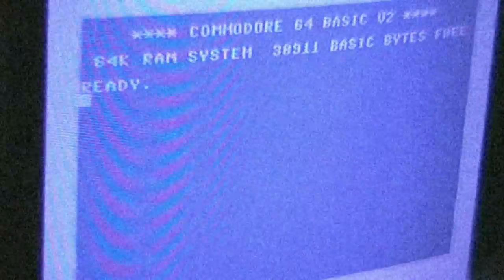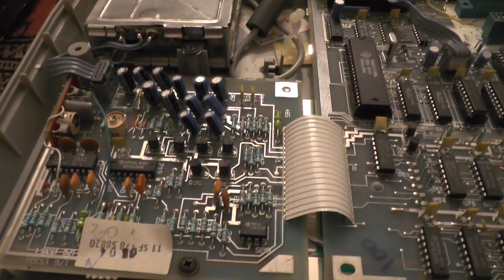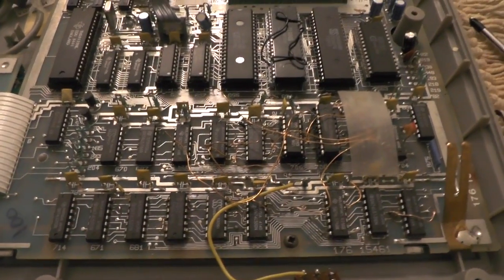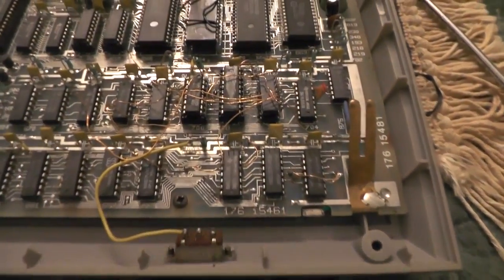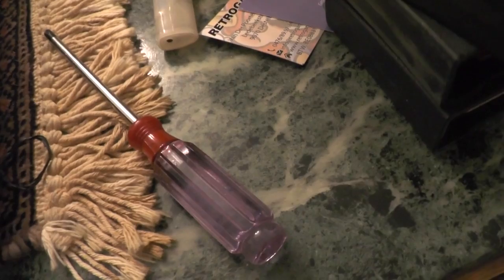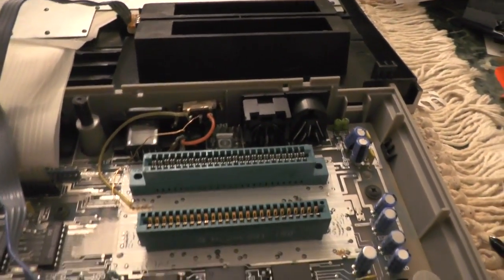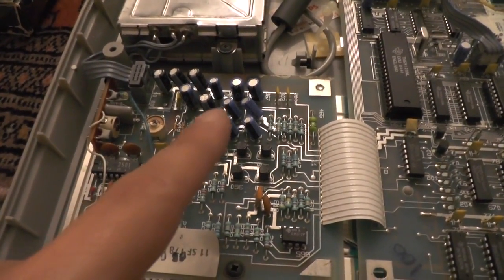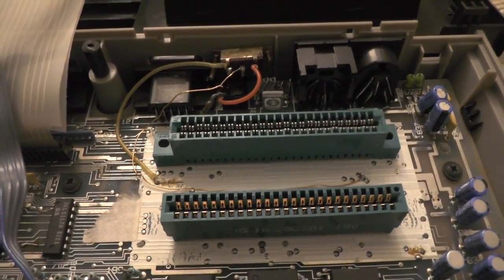Philips VG8010 With a Weird and Dodgy Mod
So I opened up the Philips machine and found a really dodgy performed mod.
I assume it is a memory expansion, but since I don't have a power supply for it, I can't test what it is or even if it works at all.
So if anyone watching this has an idea what the mods exactly do, please writ it down in the comments.